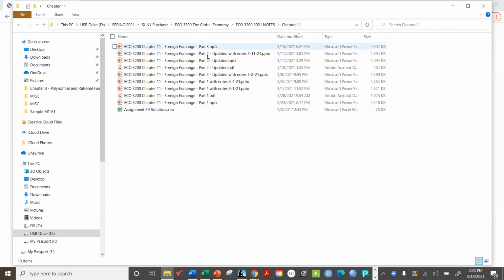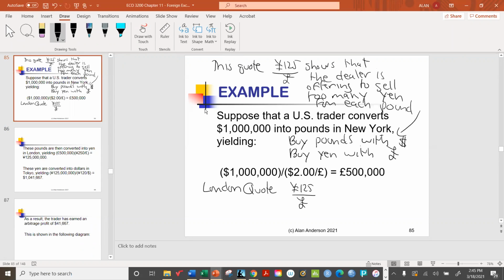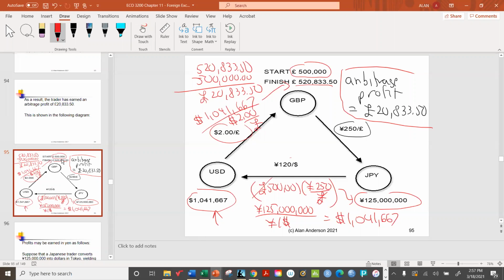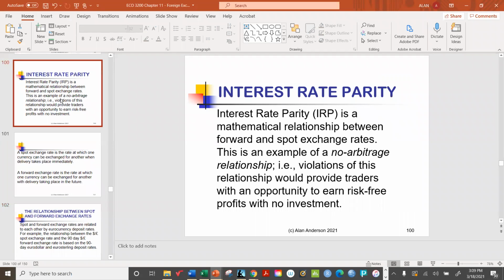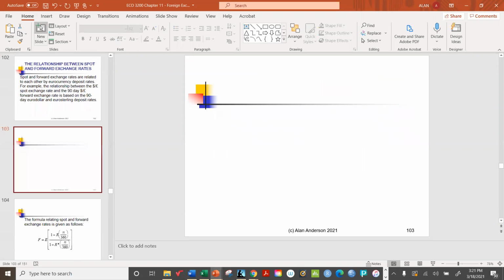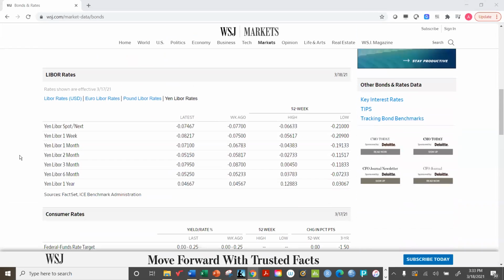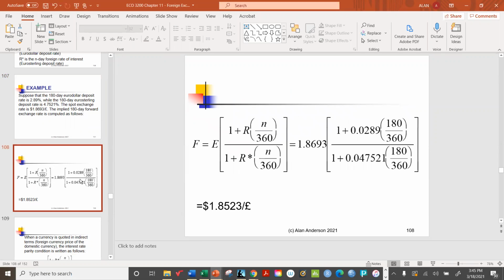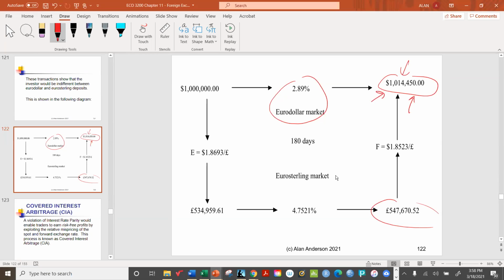ECO 3200 3 18 21